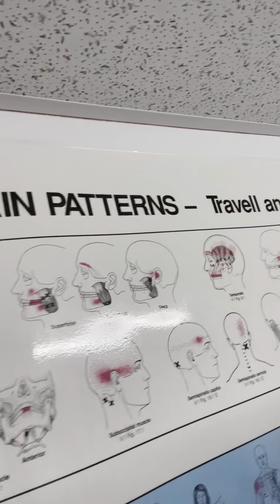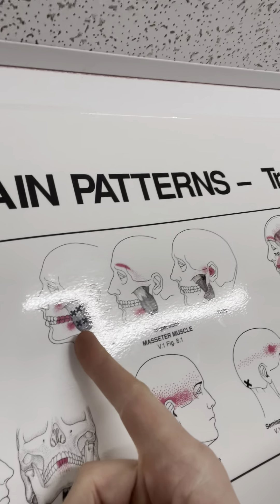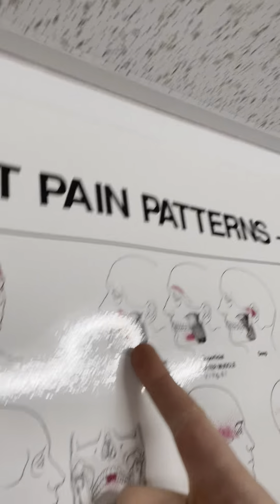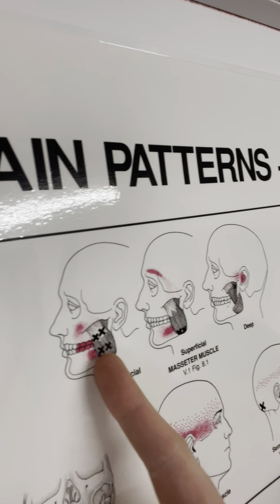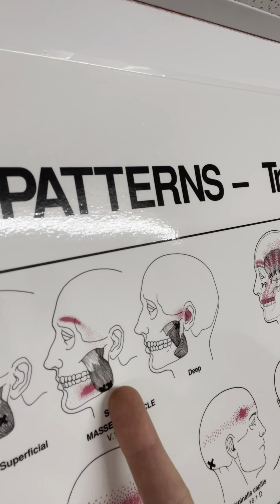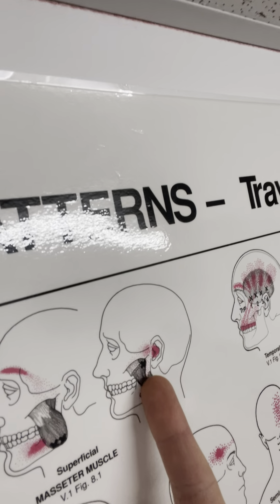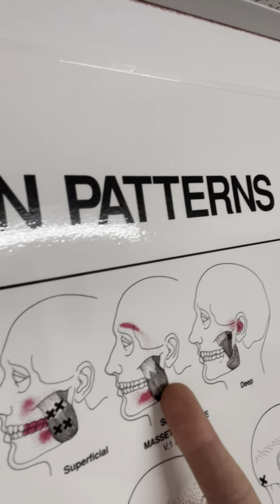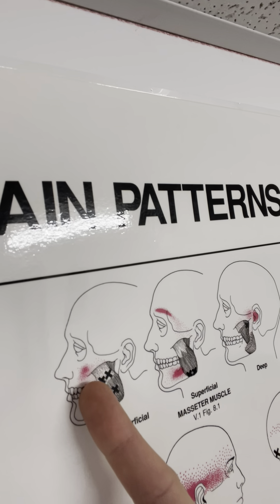Self Trigger Point Release for Jaw tightness / TMJ